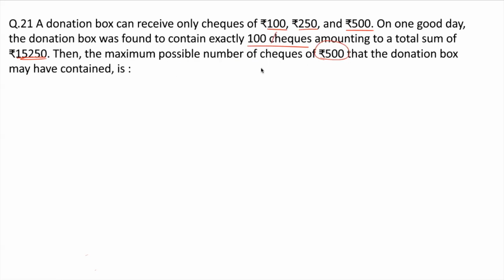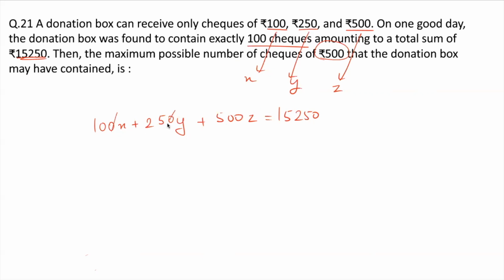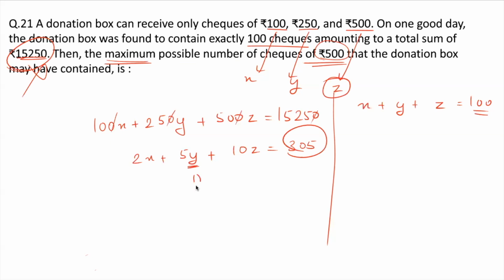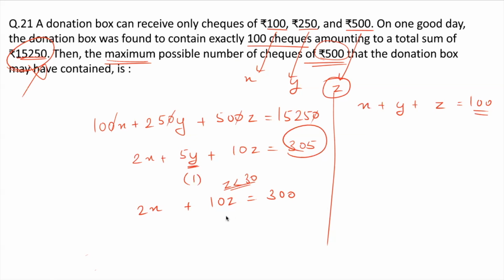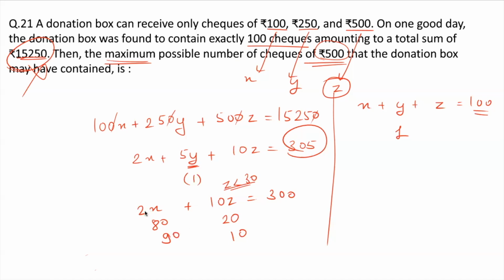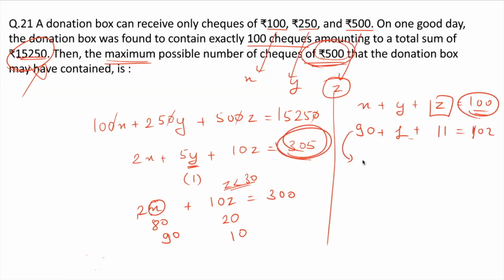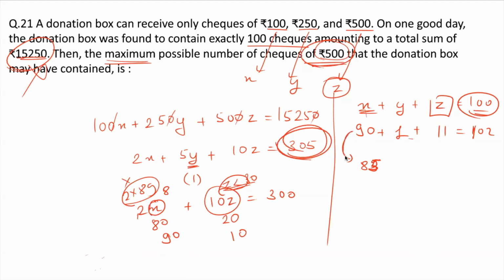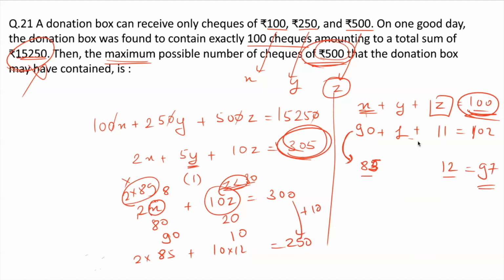CAT 2022 Slot 3 Questions & Answers - 20 : Special Equations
A question from the Quantitative Ability (QA) section of the Third Slot in CAT 2022 question and it is based on the concept of Special Equations. The video gives a detailed solution to this question.

Q. A donation box can receive only cheques of ₹100, ₹250, and ₹500. On one good day, the donation box was found to contain exactly 100 cheques amounting to a total sum of ₹15250. Then, the maximum possible number of cheques of ₹500 that the donation box may have contained, is : (TITA)